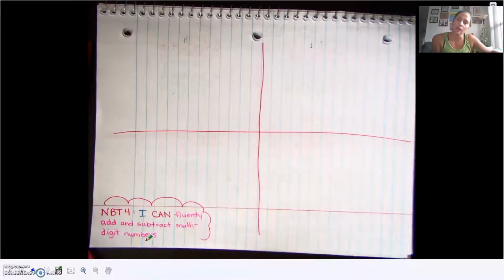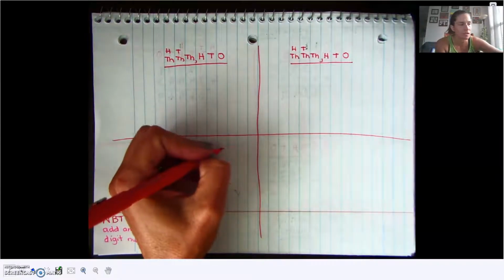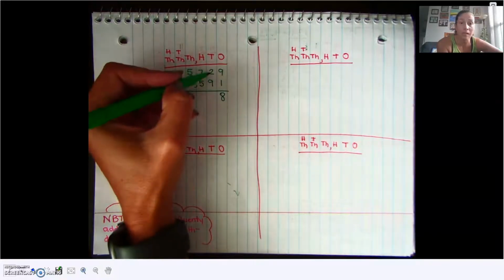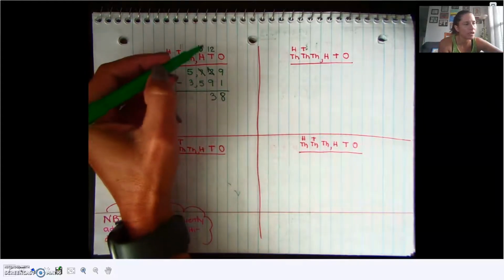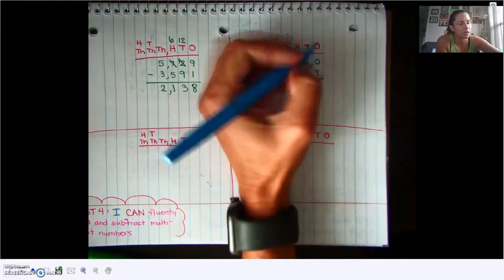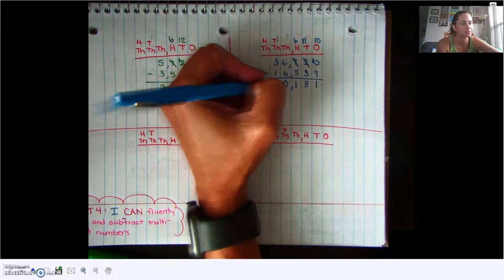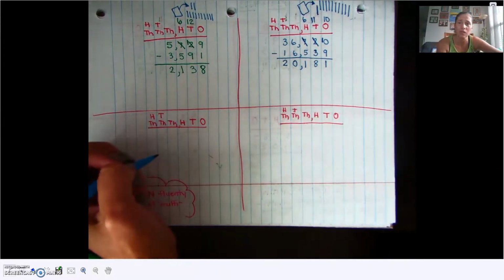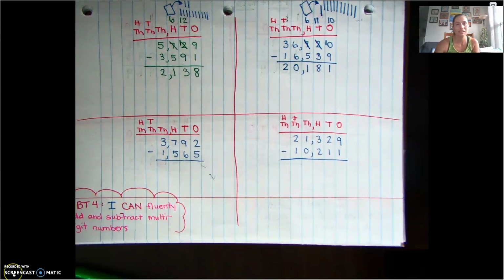1.7 Subtract Whole Numbers